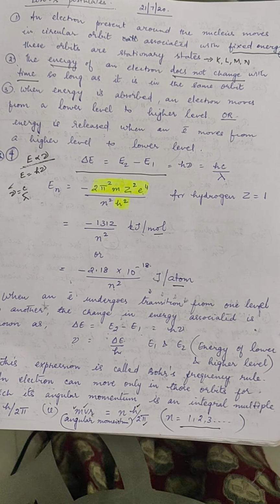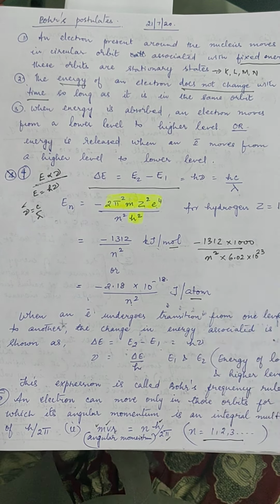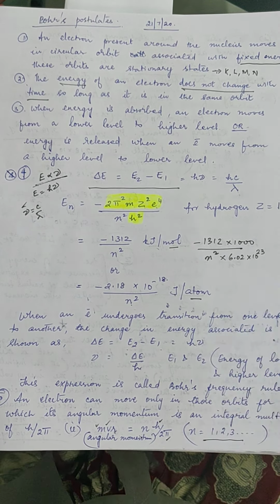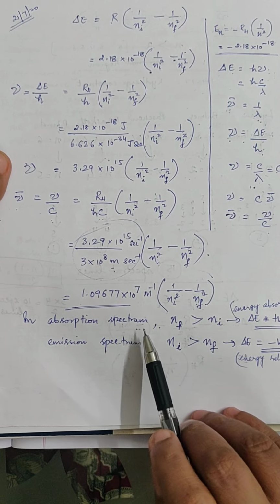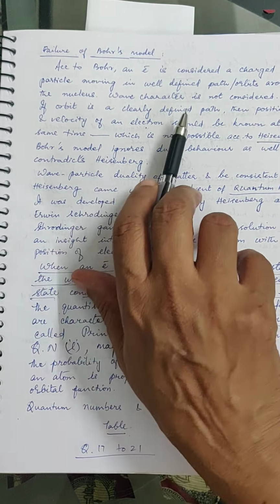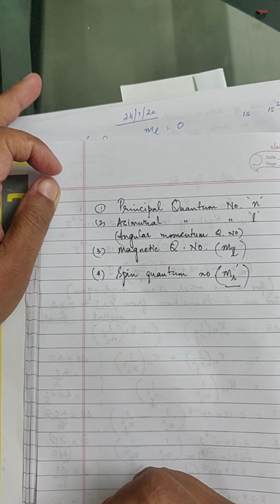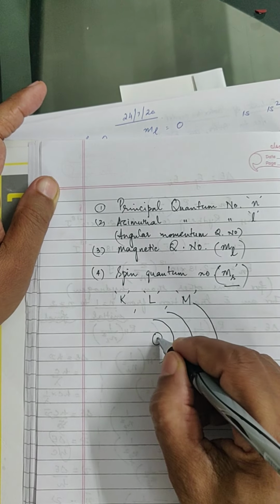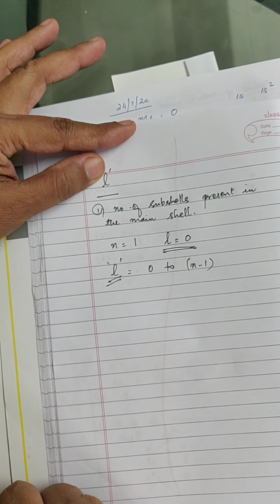C11 Chem Ch 2 lec 3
electron transition,de broglie, Heisenberg, introduction to quantum mechanics